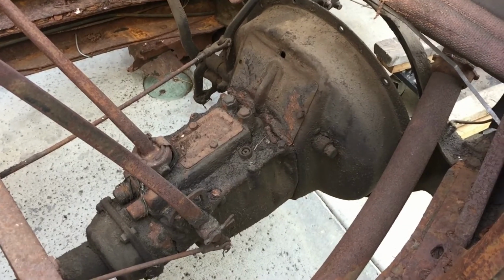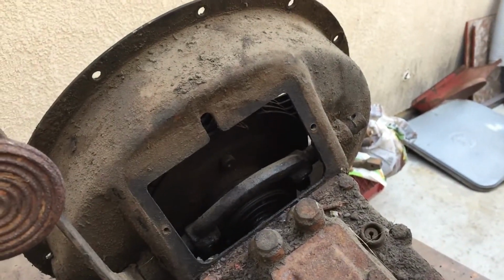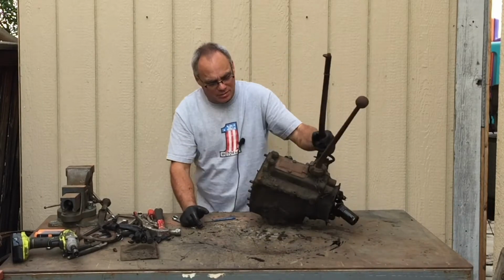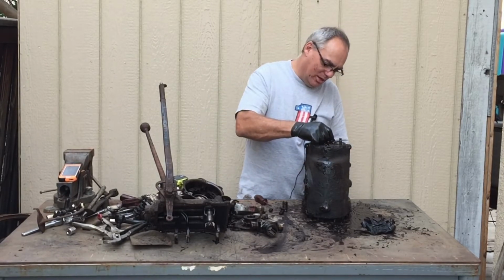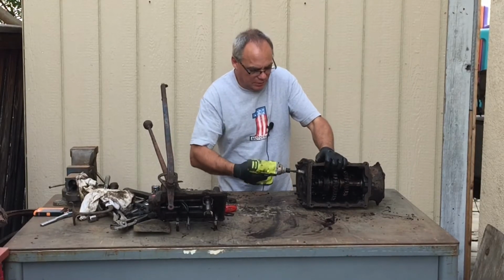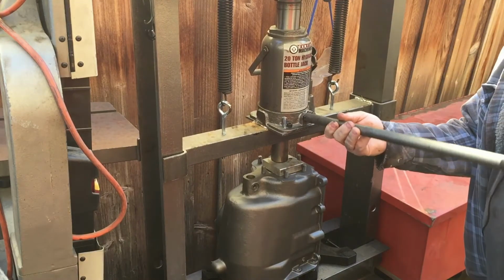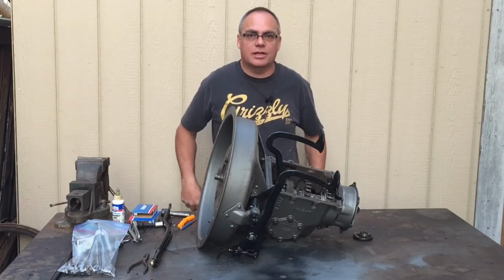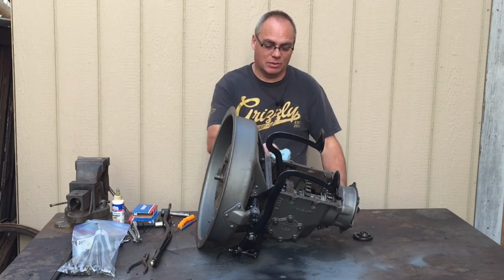Episode 15 Rebuilding the Transmission in the Dodge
In this Episode we remove and rebuild the transmission for the 1918 Dodge.